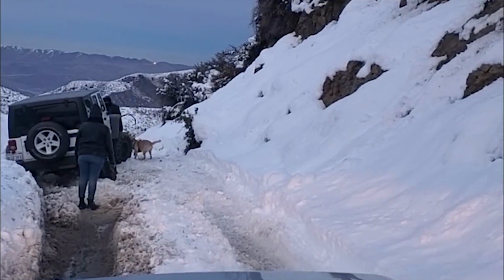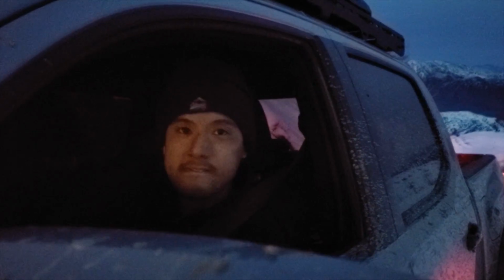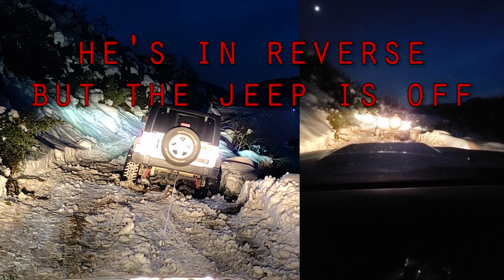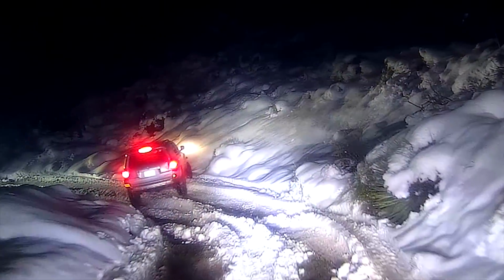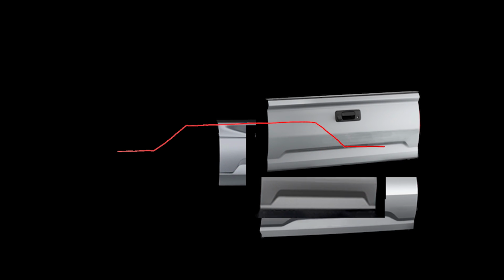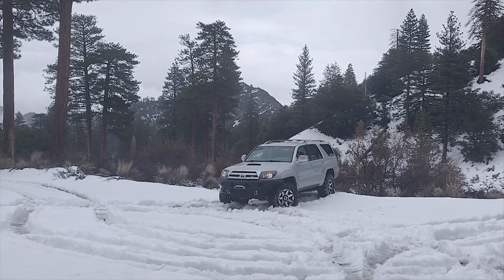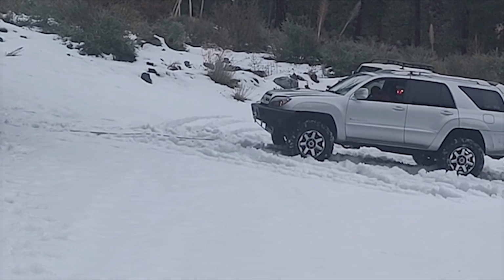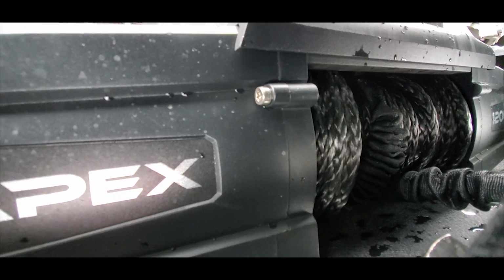Harbor Freight Apex Winch Hang Test and Offroad Test. Recovering 3 Vehicles! (PART 2)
PART 2: Dirt Complex takes the Tacoma along with their 500k Toyota 4runner to hit the snowy trails for an offroad adventure. Here we test out the Harbor Freight winch in real world scenarios! In the previous Part 1 video we hung the 4runner from the ceiling with Harbor Freight's Brand new Badland Apex 12,000 lb. Winch.

Bison Offroad Stop Cam Kit (Detailed Install Video Coming Soon!)
The kit is still being tested and should be on the market in January 2020.

Tacoma Ebay Bumper (Detailed Install Video Coming Soon!)